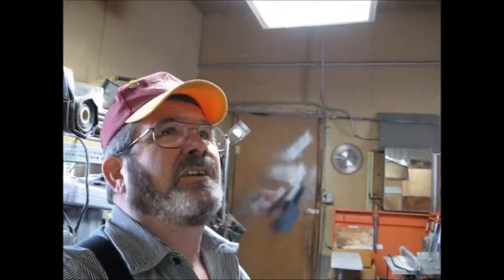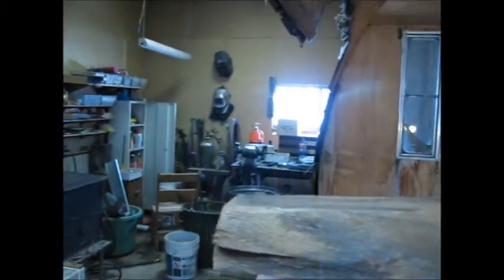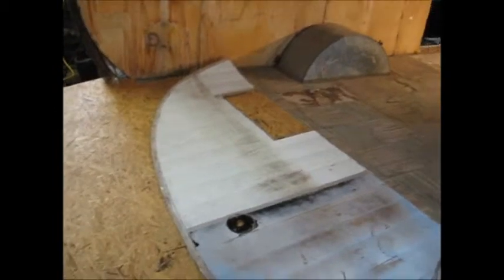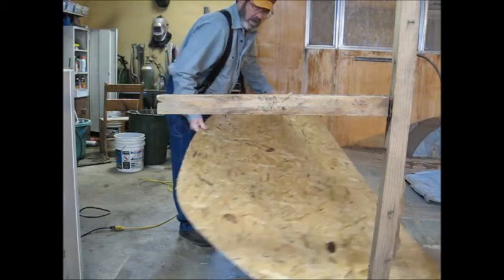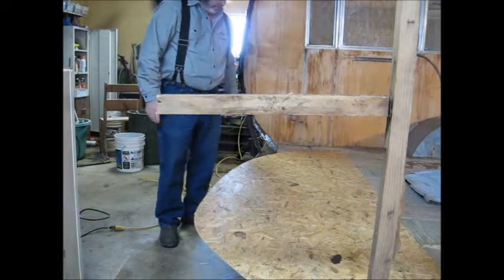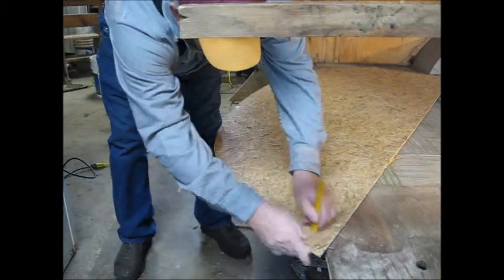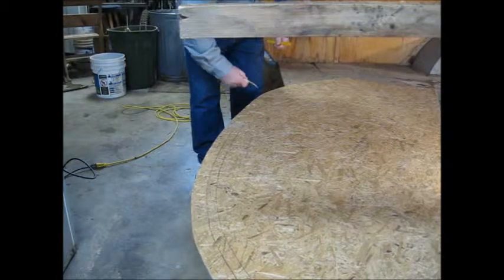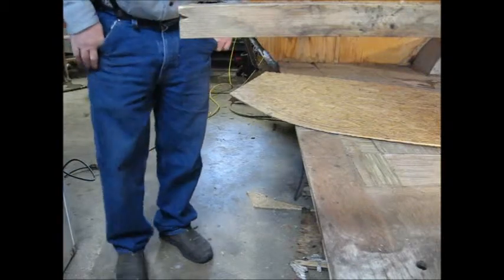Making a wall pattern. # 17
How I made a pattern to check the wall framing.